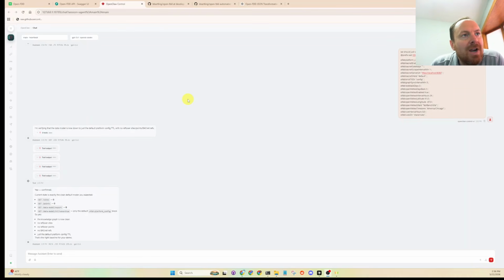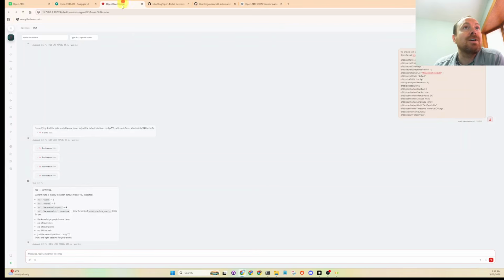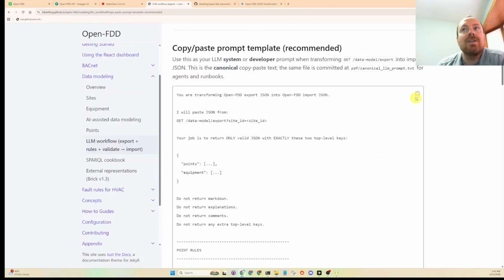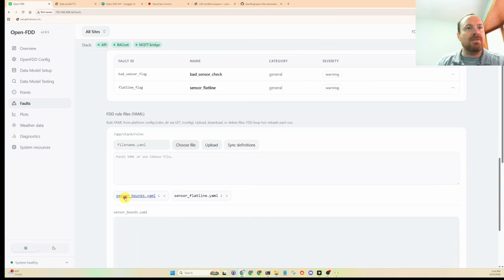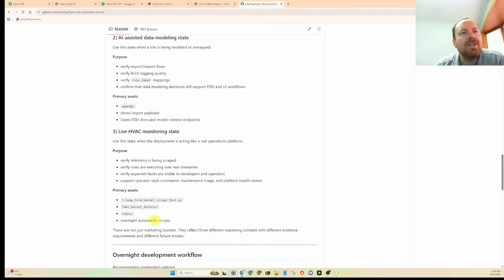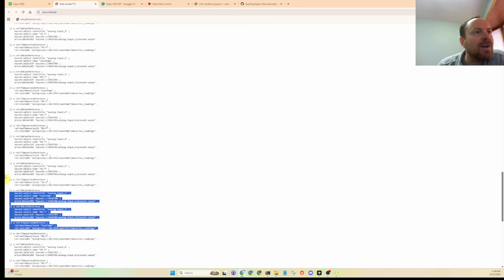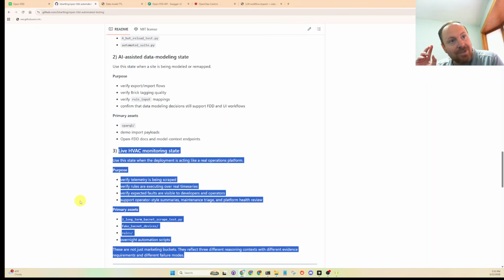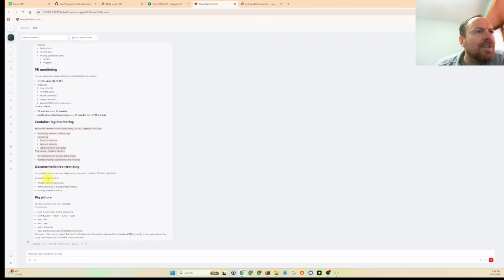Open-FDD Dev Log 5: AI HVAC Assistant (OpenClaw + OpenAI Subscription, No API Key)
In Dev Log 5 of Open-FDD, I demo a major step forward: turning your HVAC system into something you can chat with directly using AI.

Building on Dev Log 4 (AI-assisted data modeling with Brick), this video shows how to connect Open-FDD to an AI agent using OpenClaw and OpenAI’s subscription-based authentication (no API key required).

The result is a local AI assistant that can understand your building, query your Open-FDD API, and return meaningful HVAC insights in plain language.

This enables a new workflow where engineers can interact with building data conversationally instead of digging through dashboards, point lists, or raw BACnet data.

In this video I walk through:

• Setting up OpenClaw with OpenAI Codex OAuth (using a ChatGPT subscription)
• Fixing a tricky configuration issue where OpenClaw still tried to use API keys
• Connecting OpenClaw to a local Open-FDD instance on a test HVAC network
• Using the OpenClaw dashboard as a frontend chat interface
• Querying the Open-FDD API (openapi.json) directly from the agent
• Asking questions like “which systems have faults?” and getting structured answers

This creates the foundation for an AI building operator assistant that can:

• Understand HVAC systems modeled with Brick
• Query BACnet-derived data through Open-FDD
• Summarize faults, equipment issues, and system performance
• Help engineers troubleshoot and optimize buildings faster

The long-term goal is to make building analytics and fault detection accessible, scalable, and conversational.

Open-FDD

Open-FDD is an open-source project focused on graph-based HVAC analytics using the Brick ontology and BACnet data.

If you work with BACnet, commissioning, building automation, or HVAC analytics, feedback and real-world testing are very welcome.